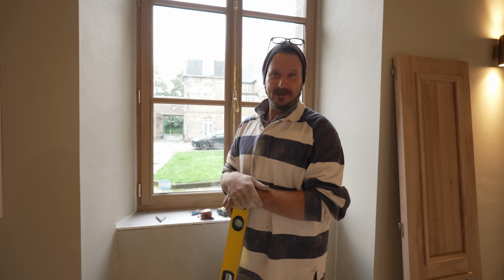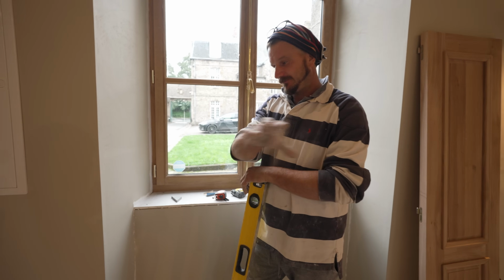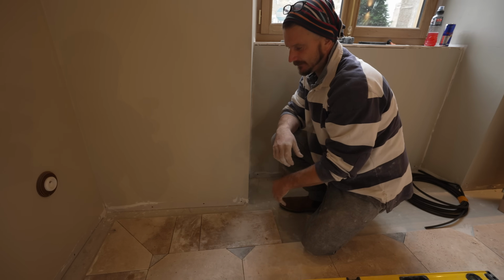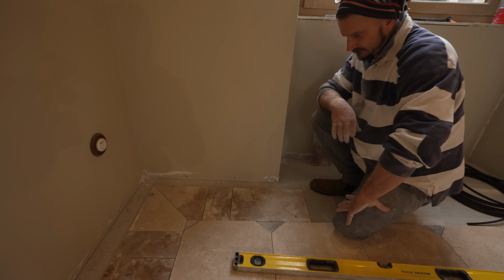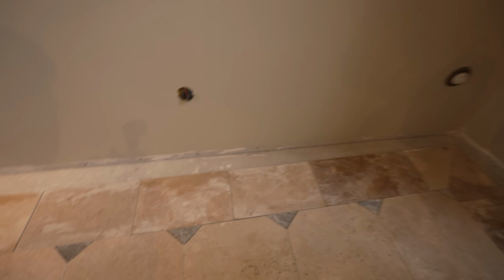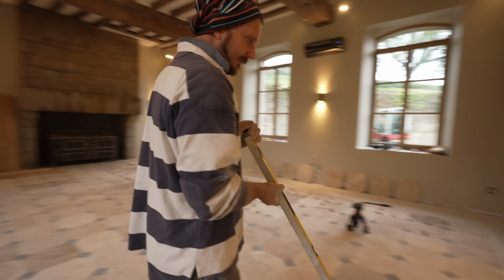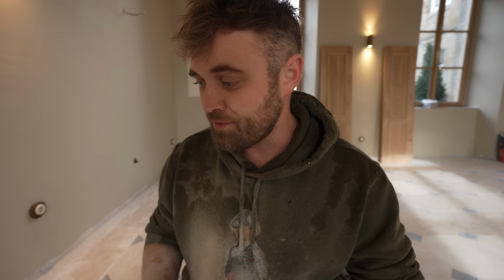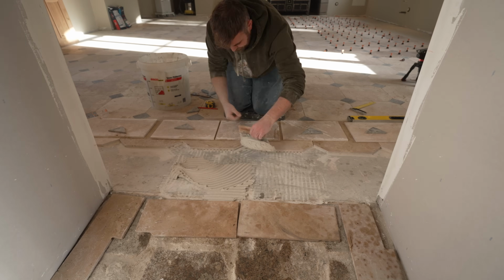Adding A Border